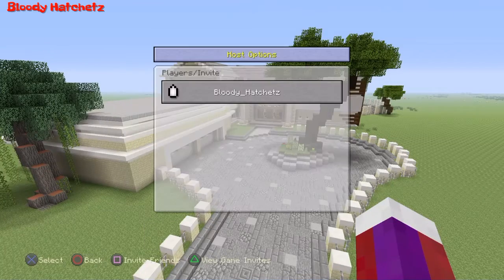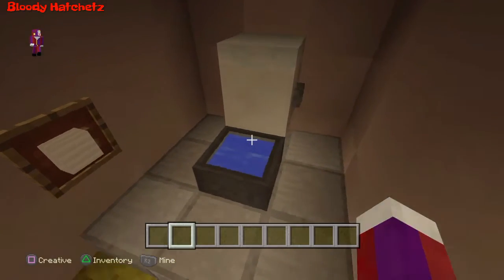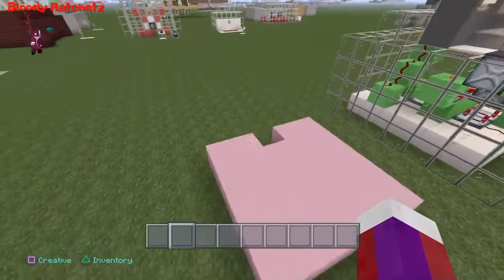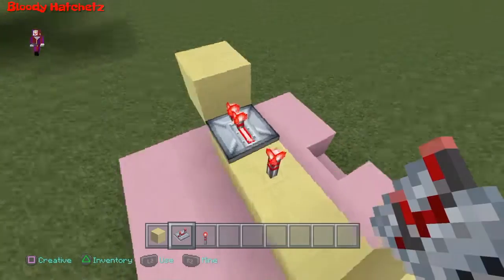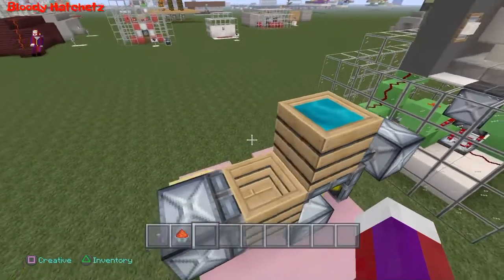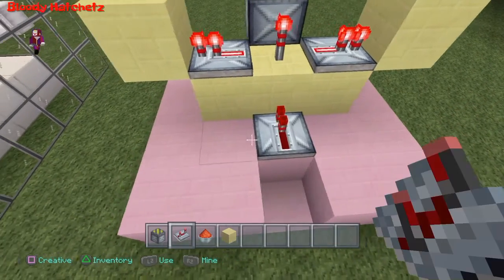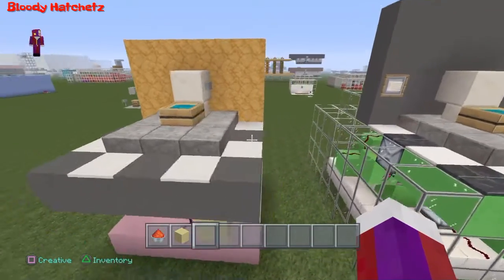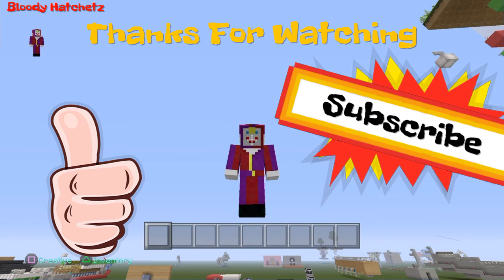Minecraft Working Toilet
Just simply a working toilet that would be great for a city map, i hope you all enjoy this , Please hit that like if so, Please subscribe and thanks for watching